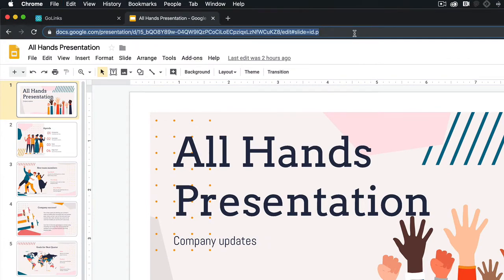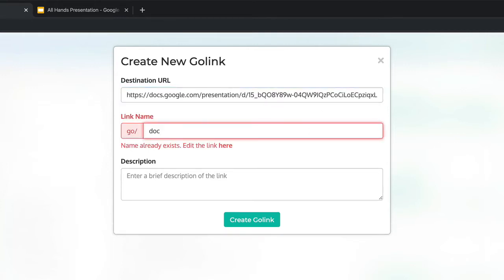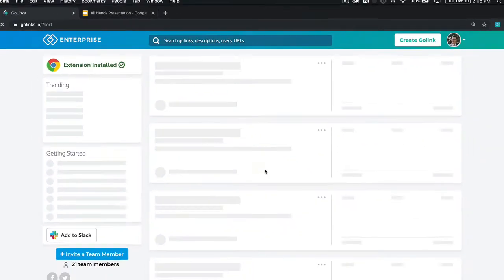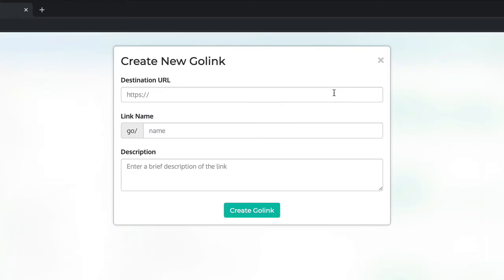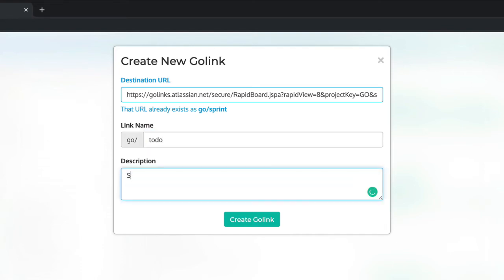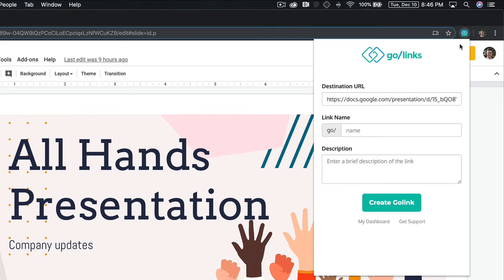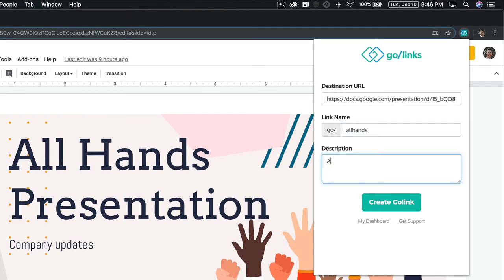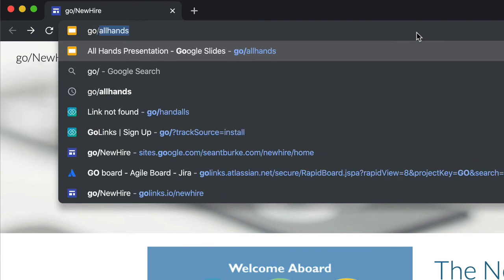How To Create a Go Link | GoLinks® Tutorial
Ready to learn how to create a go link? Here's a quick walkthrough on how to create go links from the GoLinks dashboard and from the GoLinks browser extension.

It only takes 8 steps to create a go link:
1. Copy the URL that you want to shorten from your address bar.
2. Sign up for GoLinks, if you haven’t already.
3. Log into your GoLinks dashboard.
4. Click the “Create Go Link” button in the upper right corner.
5. Paste your destination URL into the appropriate field.
6. Name your go link.
7. Add tags and a description to make it easier to search and manage within your link dashboard.
8. Click “Create Go Link,” and you’ll have a short and easy link to share with the rest of your team.